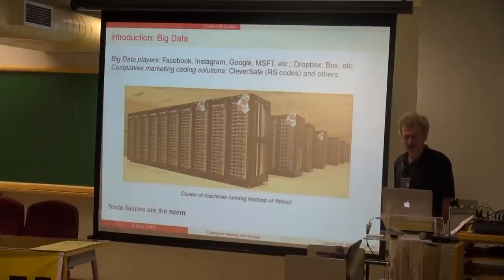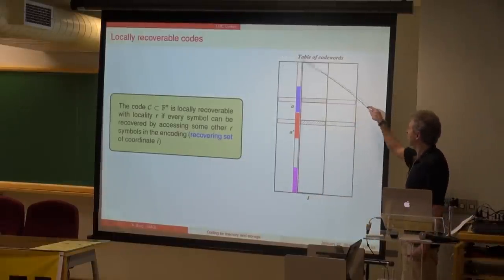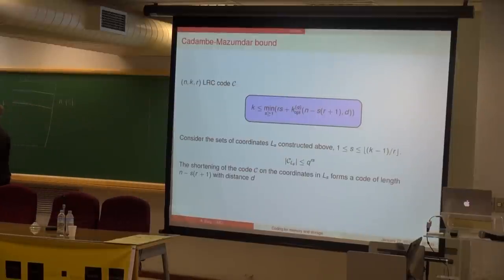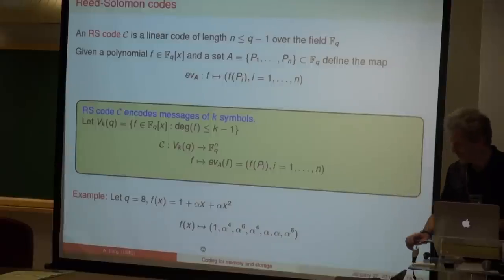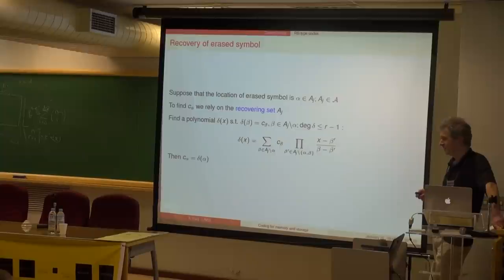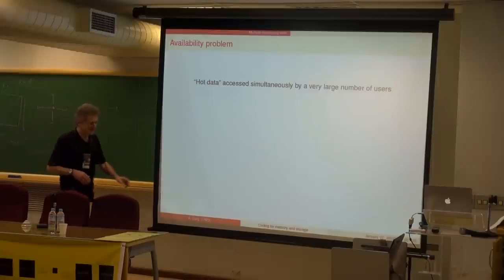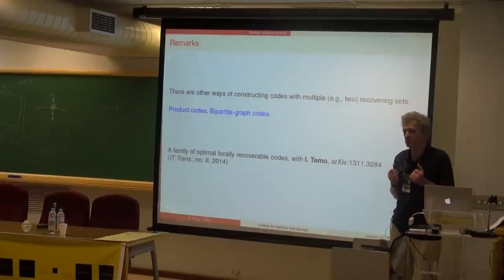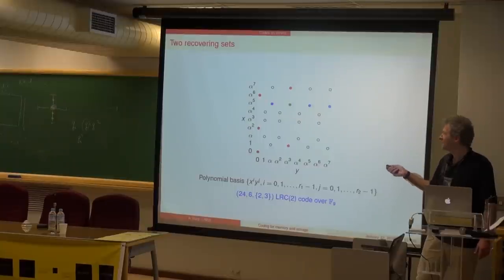Coding problems for memory and storage applications (Alexander Barg) - Part 1 (SPCodingSchool)